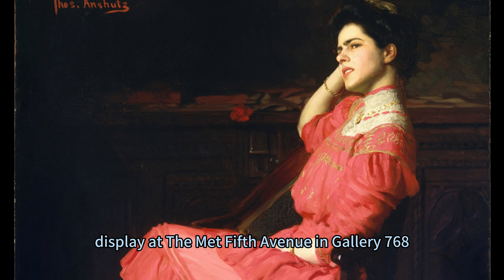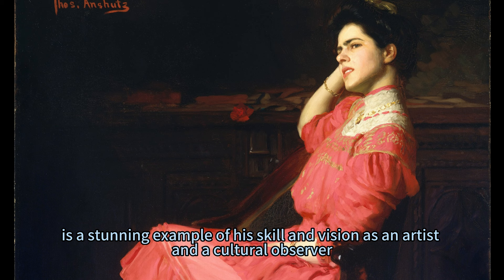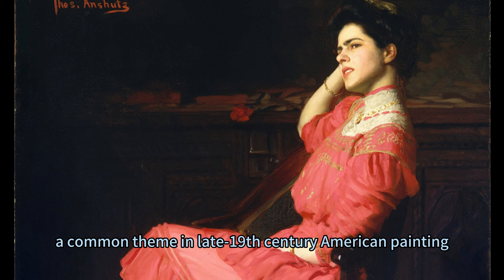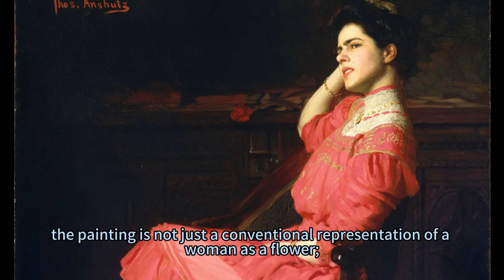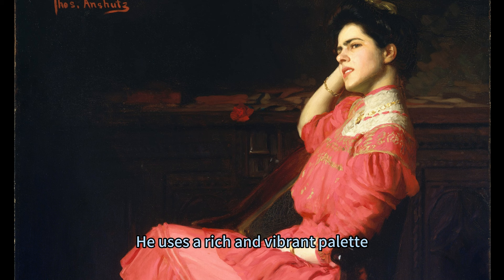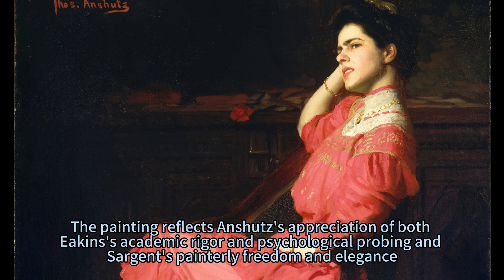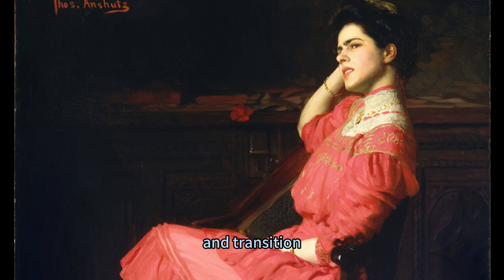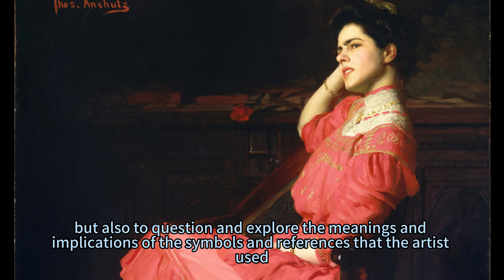A Woman As A Flower Or A Person: A Rose, Thomas Anshutz American, 1907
One of the most gifted American art teachers, Anshutz links the realism of his mentor Thomas Eakins with that of the Ashcan School, some of whom were his students. Perhaps because Anshutz spent so much time teaching, he painted only about 130 oils. Some of the most impressive belong to a series of images of Rebecca H. Whelen, daughter of a trustee of the Pennsylvania Academy of the Fine Arts, where Anshutz taught. The woman at leisure and the likening of a beautiful woman to a flower are common themes in late-nineteenth-century American painting. They reflect the contemporary definition of a woman's proper sphere: the realm of leisure, beauty, and the aesthetic, harmonious domestic environment. "A Rose" reflects Anshutz's simultaneous appreciation of Eakins's academic rigor and psychological probing and John Singer Sargent's painterly freedom. "A Rose" also suggests the influence of Diego Velázquez and James McNeill Whistler on late-nineteenth-century painters, including Eakins and Sargent as well as Anshutz. In portraying the young woman as contemplative and yet intellectually and emotionally alert, Anshutz also anticipates the earthier women painted by members of the Ashcan School and other twentieth-century realists.